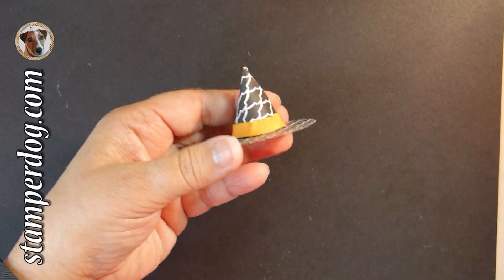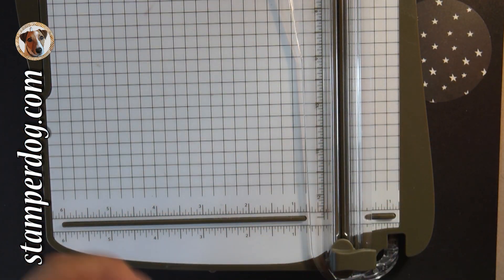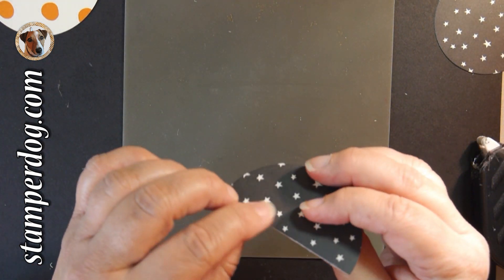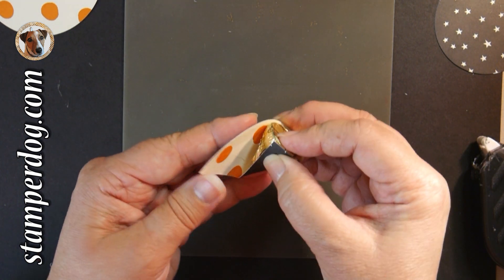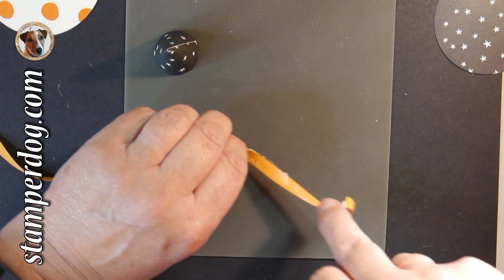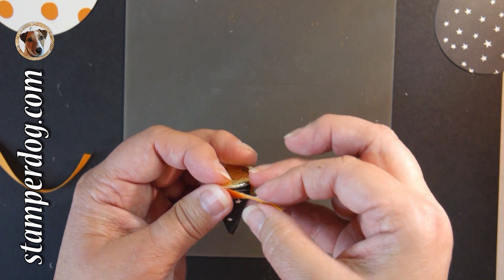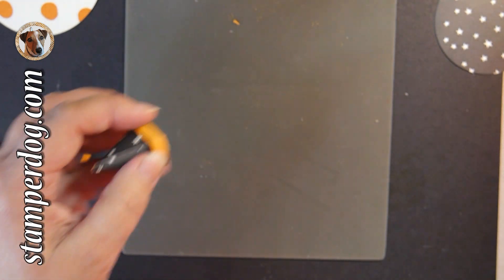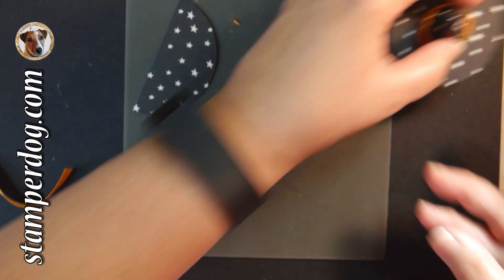How to Make Candy Kiss Halloween Witch Hats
for even more fun paper crafting ideas.

Join our mailing list for exclusive ideas we don't share elsewhere